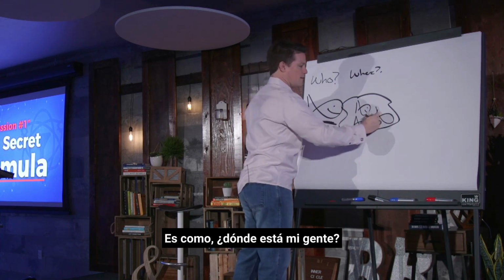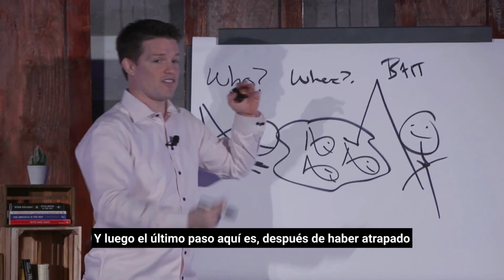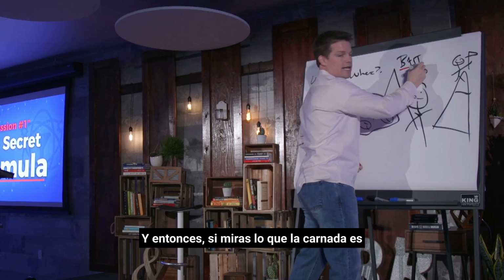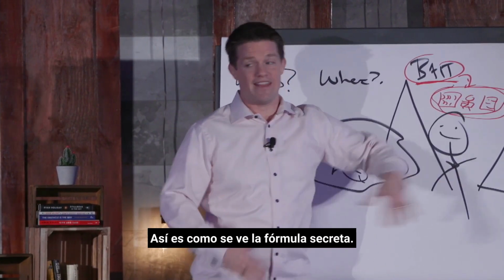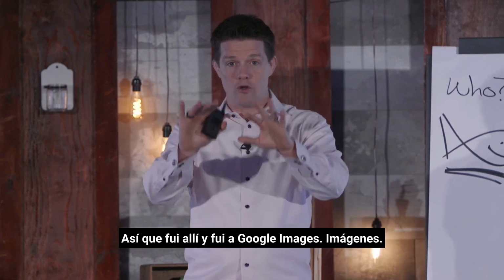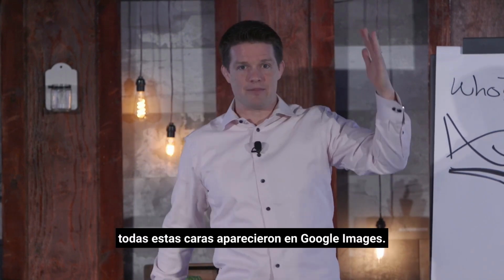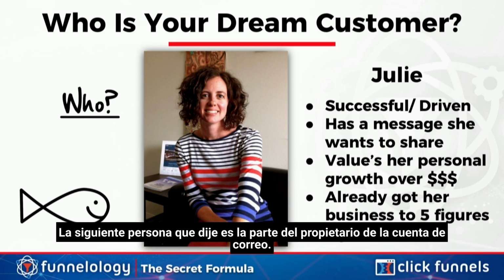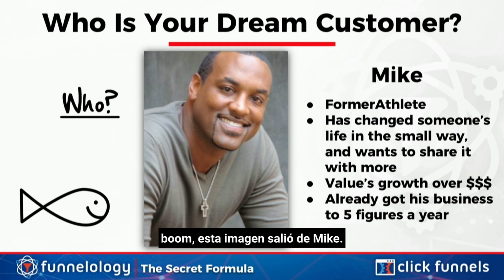1.2 - Curso Russell Brunson- Funnel Hacking Secrets - SUB SPANISH PART 1